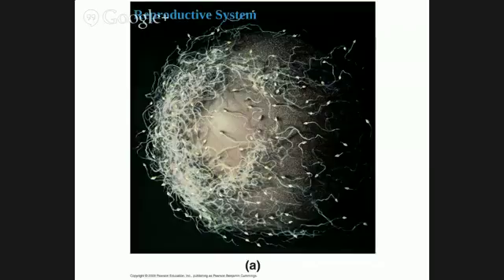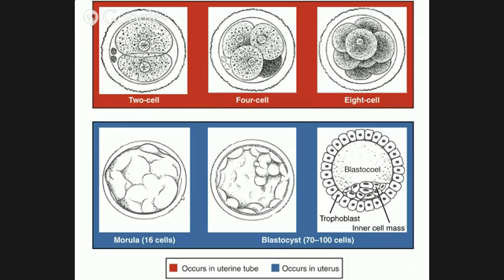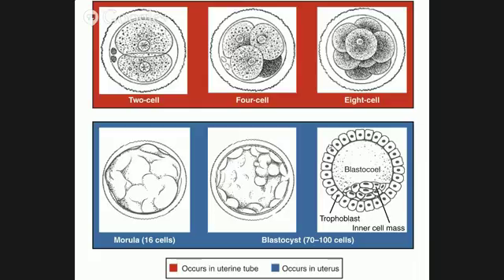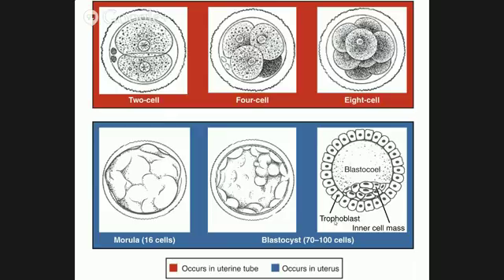D11L_Reproductive System Lab